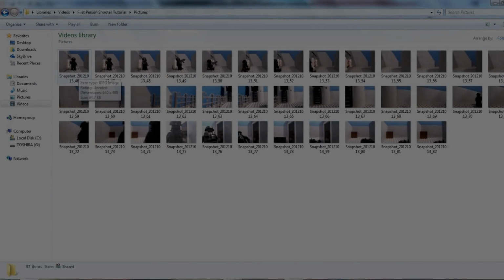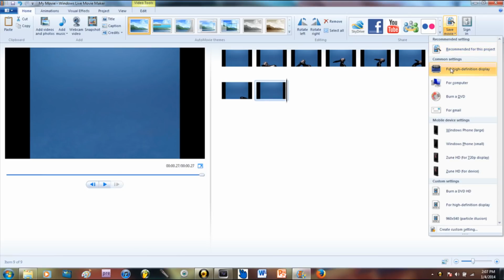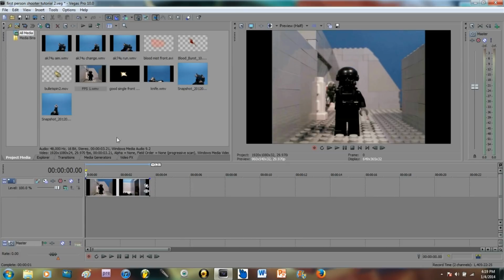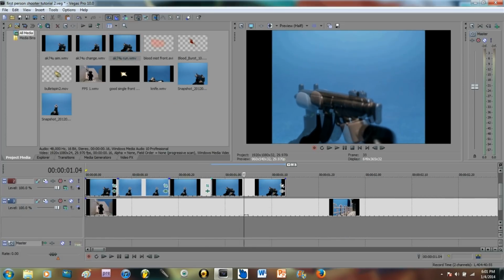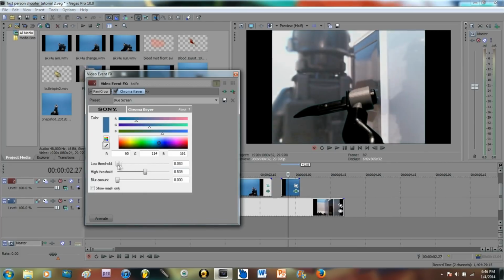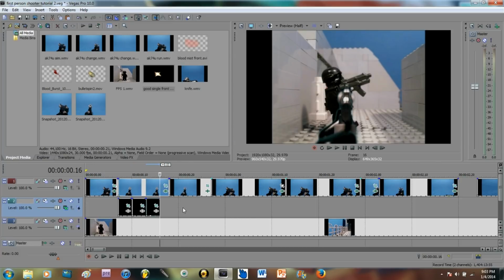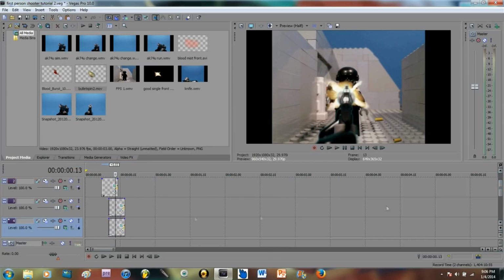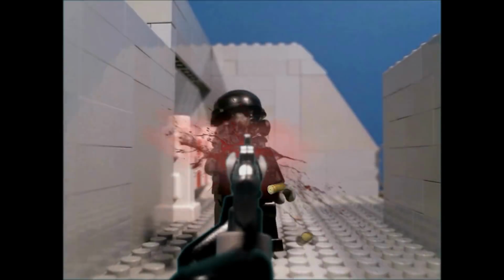How to Make a Lego First Person Shooter ( Brickfilm Tutorial )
This is a tutorial showing you how to make Lego First Person Shooter like you may have seen in some of your favorite video games such as Call of Duty or Battlefield.  (Watch in HD)

Hopefully this tutorial was helpful for you, and if it was, let me know so I can know whether or not I should continue to make tutorials.  If you have any questions, please just put them in the comments section below and I'll do my best to answer anything that was confusing or that you didn't understand.  Also if you guys want any more tutorials
put your recommendations in the comments section below so that I know what other things I could make tutorials for in order to help you guys out.